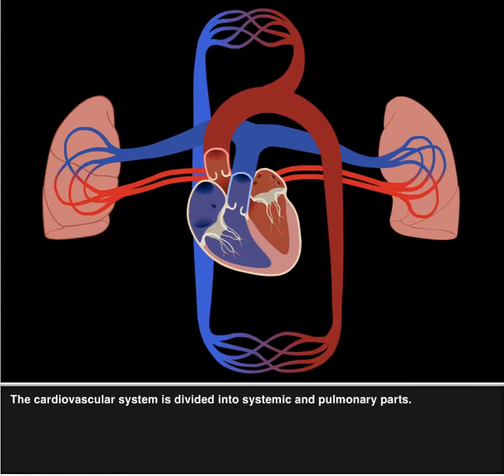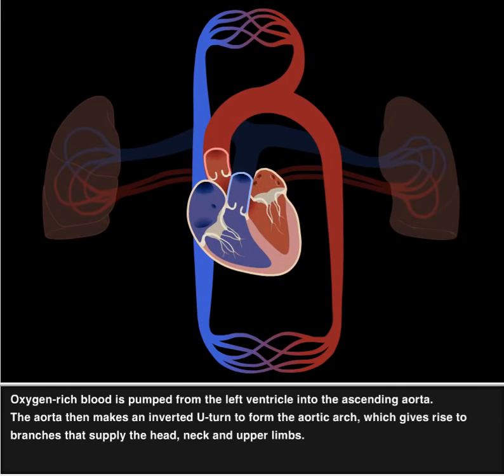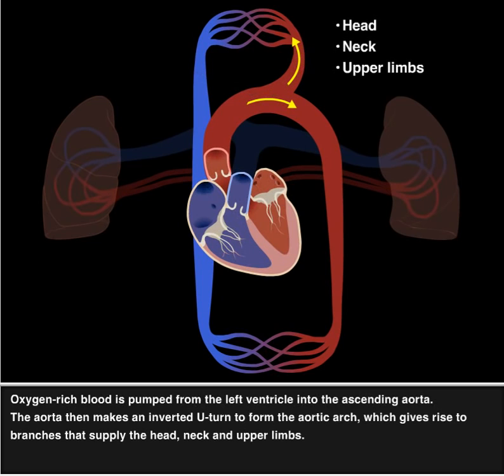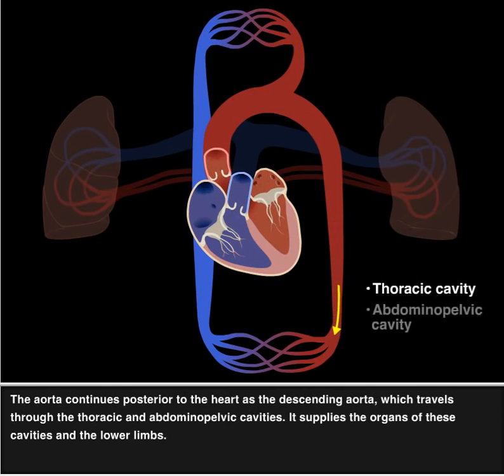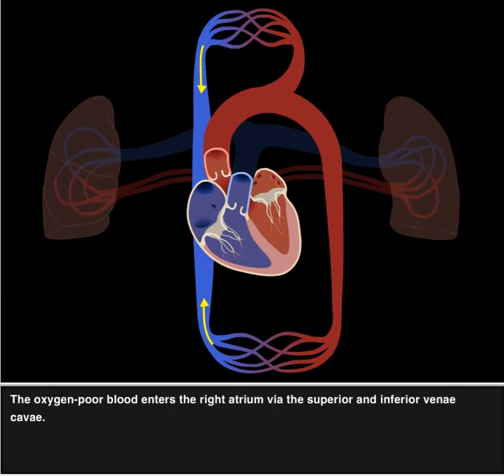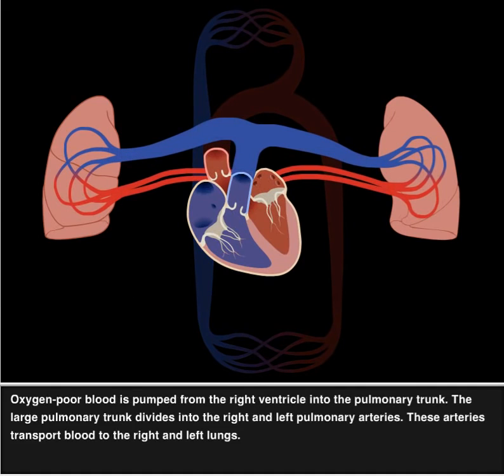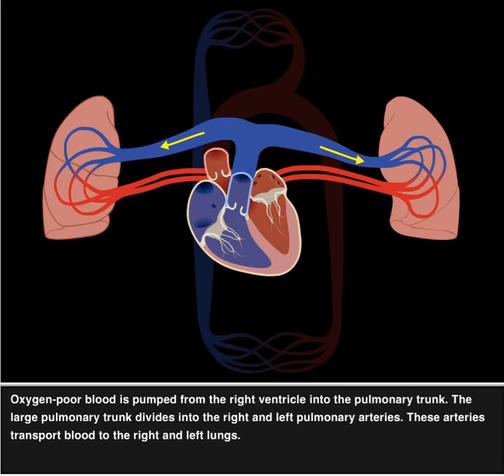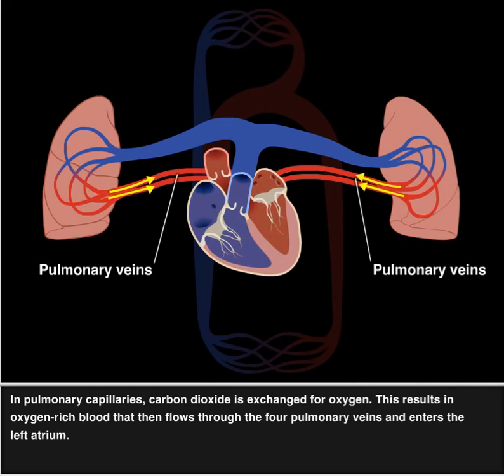Pulmonary and systemic circulation 2017 HD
The pulmonary circulation is the portion of the circulatory system which carries deoxygenated blood away from the right ventricle of the heart, to the lungs, and returns oxygenated blood to the left atrium and ventricle of the heart.